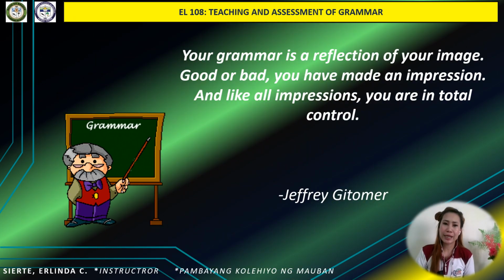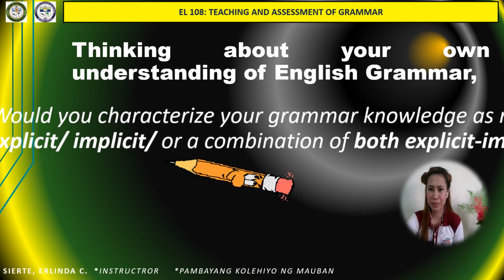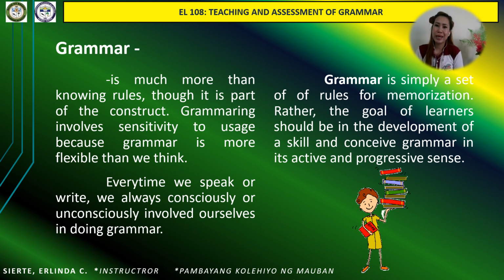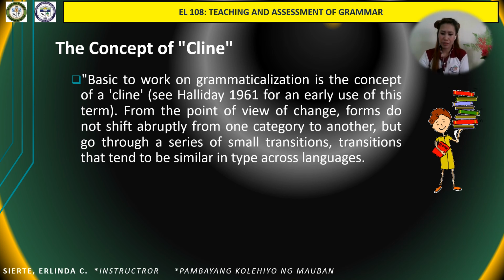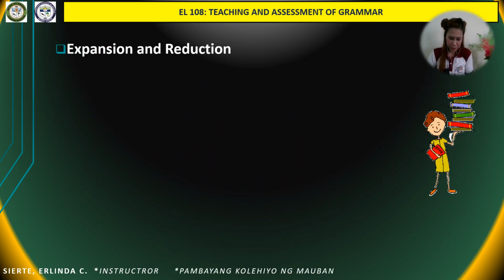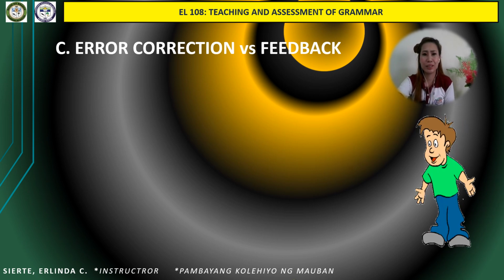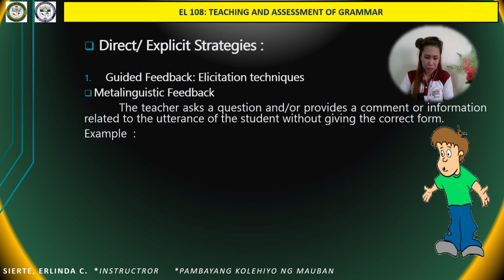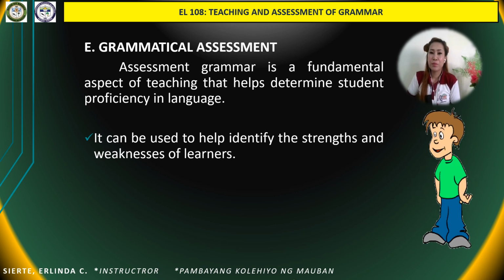EL108 Teaching and Assessment of Grammar Discussion I Chinita Chearl Vlog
This is a discussion intended for BSED English Majors about the Key Terms and Concepts in Managing and Implementing Standards-based Grammar Teaching.

EL 108: TEACHING AND ASSESSMENT OF GRAMMAR

💚The Teaching and Assessment of Grammar (OBE-Based). 2021. Remedios C. Bacus, PhD, et.al and Definition and Examples of Grammaticalization. 2019. Richard Nordquist

BSED English I 💚

Hope it would be helpful to you in exploring and learning in depth to grammar.